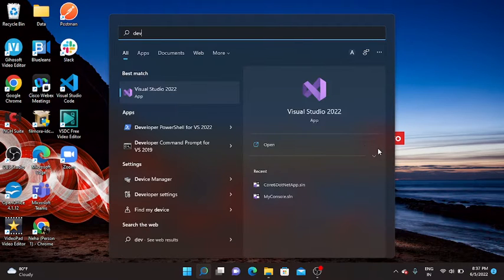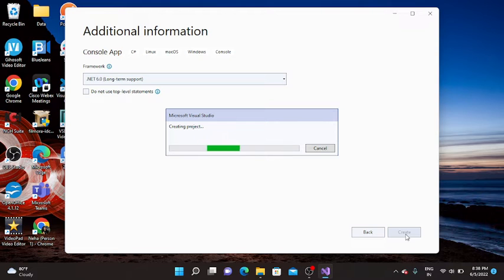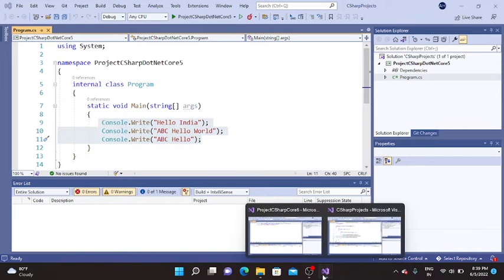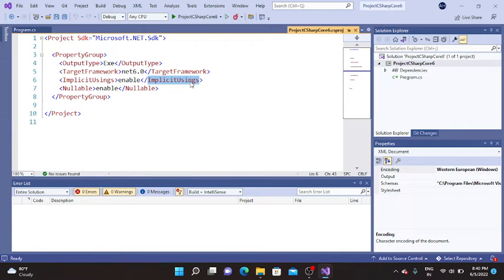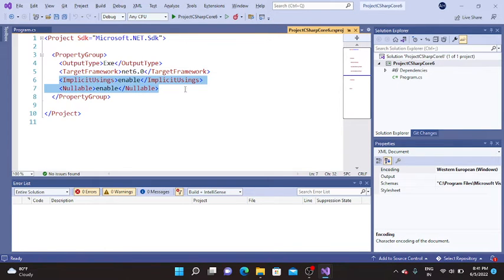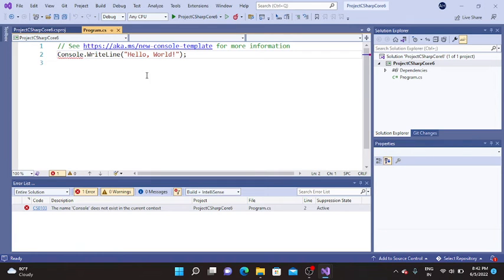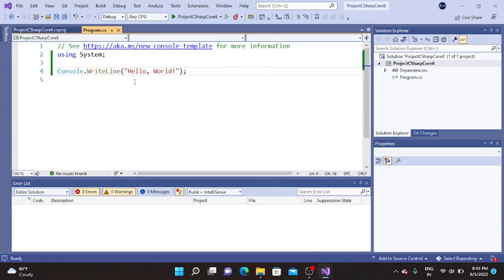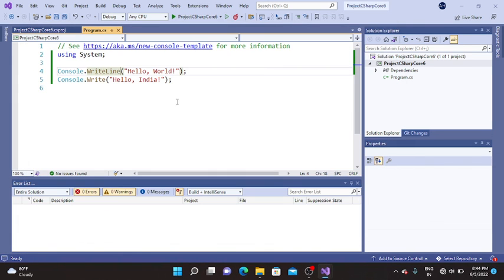Part4 Compare .NET 5 and .NET 6 2nd Part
This channel is for all about technology related contents for developers.

This video is for  "Compare  DOTNET core 5 and  DOTNET core 6" 2nd Part